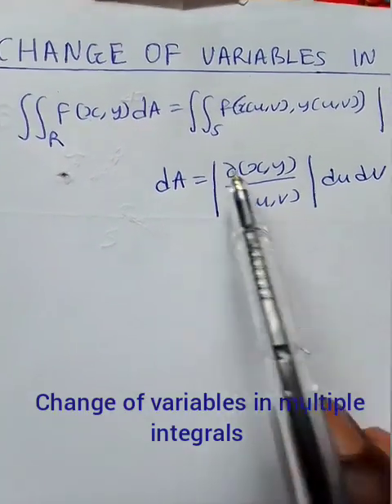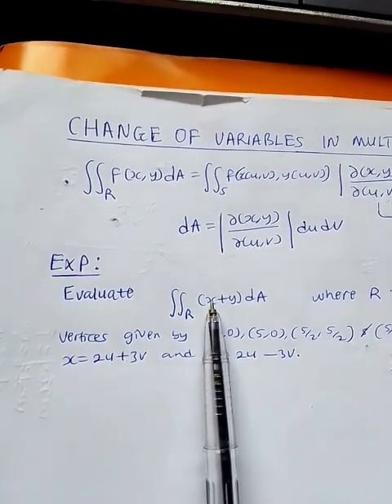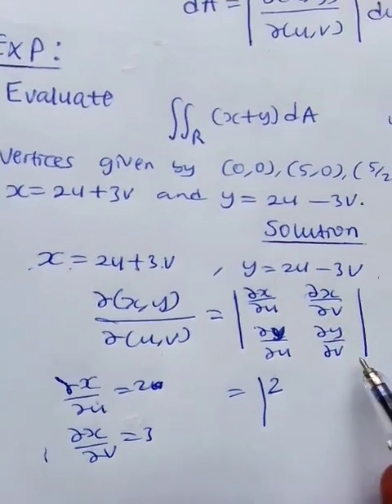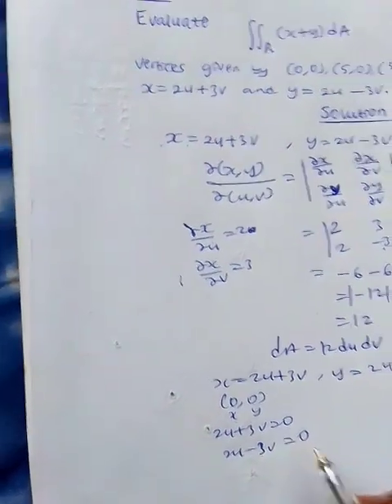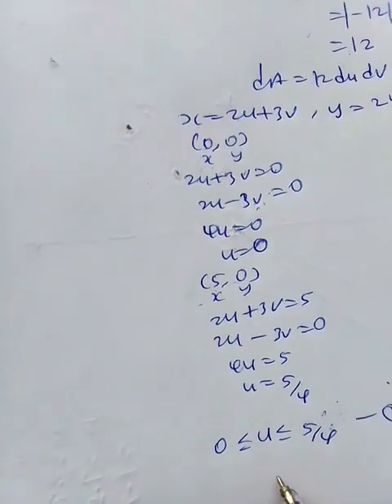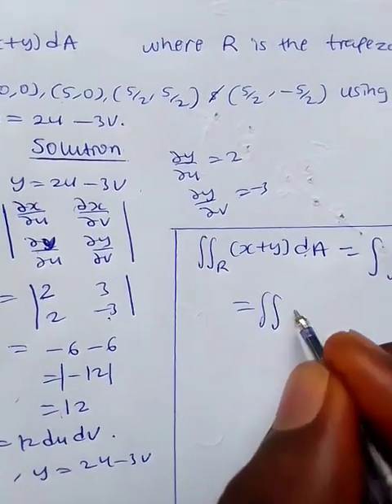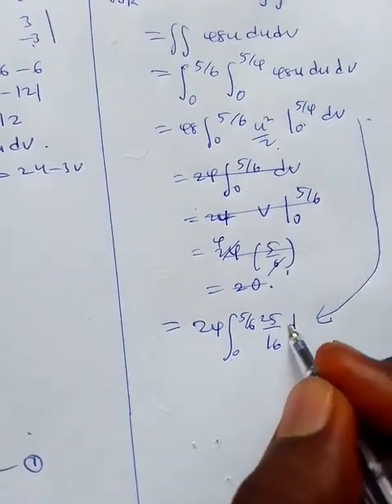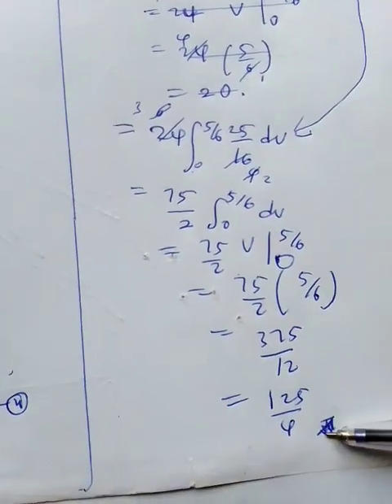Change Of Variables In Multiple Integrals 1.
Introduction to change of variables in multiple integrals, How do we evaluate a multiple integral using change of variables.